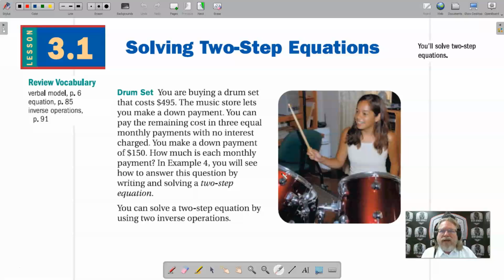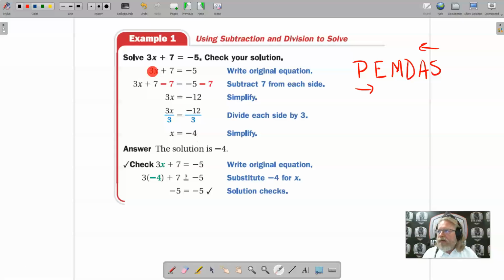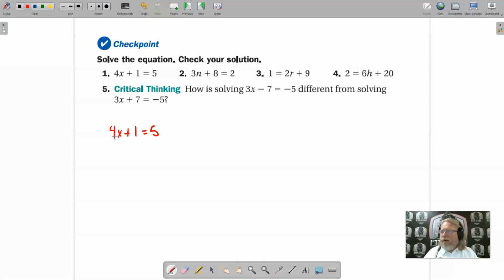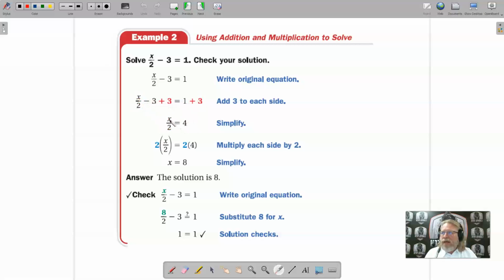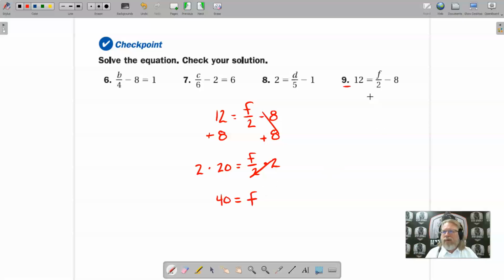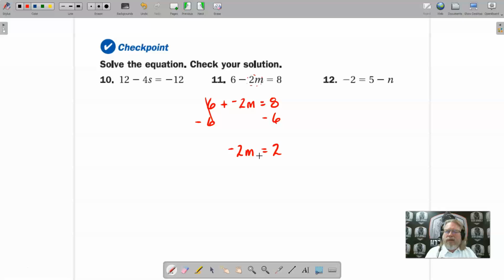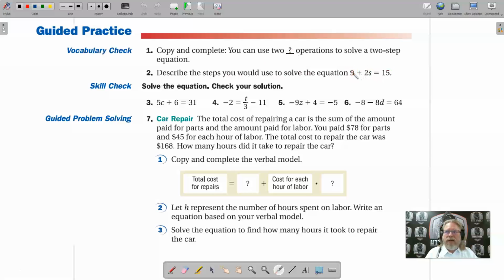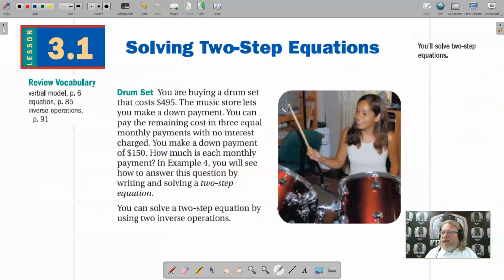Pre-Algebra Textbook Lesson 3-1 Solving Two-Step Equations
This video is a presentation of Chapter 3, Lesson 1 of the Pre-Algebra textbook. The title of the lesson is "Solving Two-Step Equations."